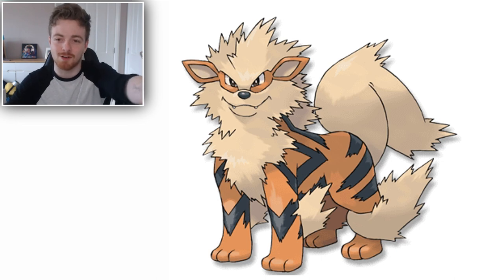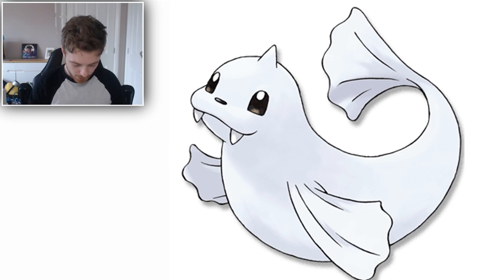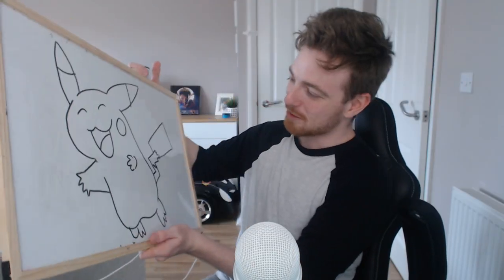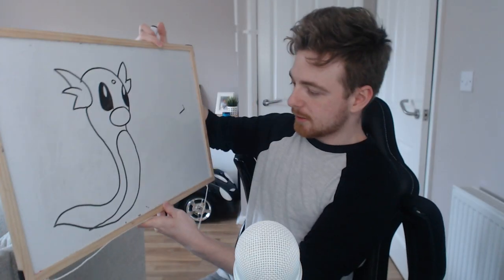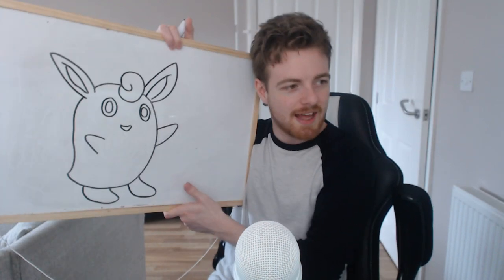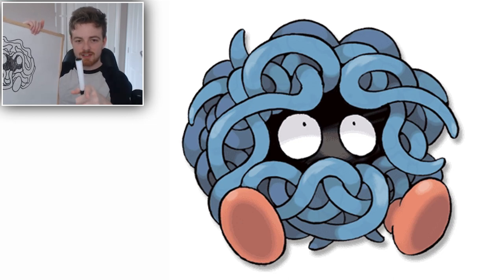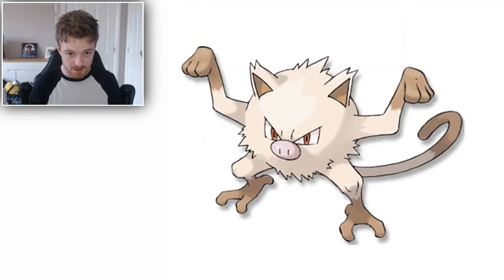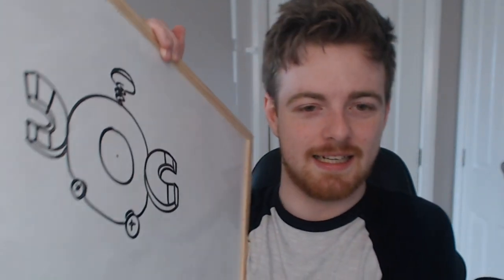WHAT HAVE I CREATED 😂 - PokeDRAW CHALLENGE #2